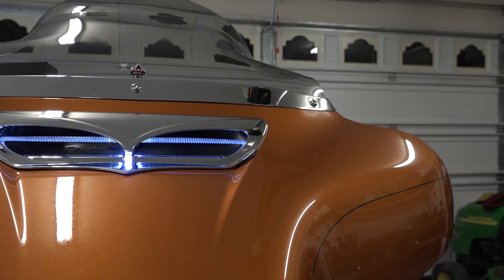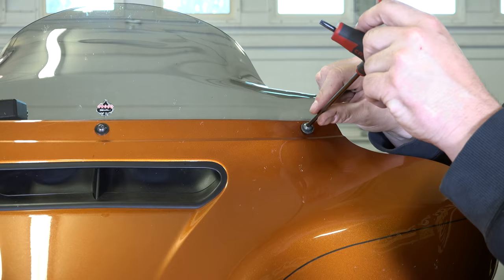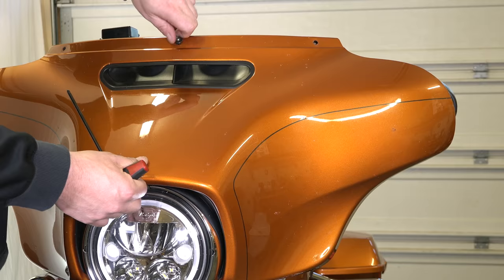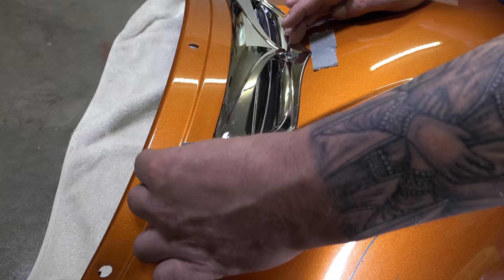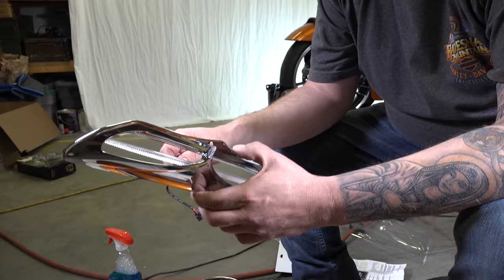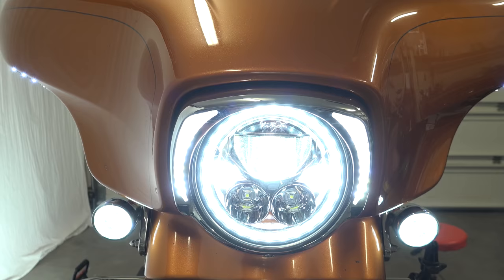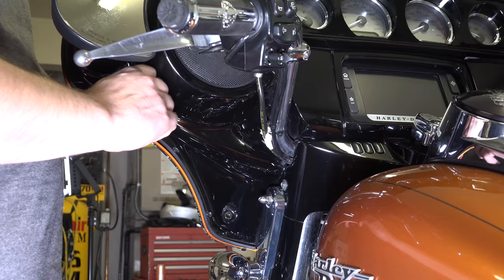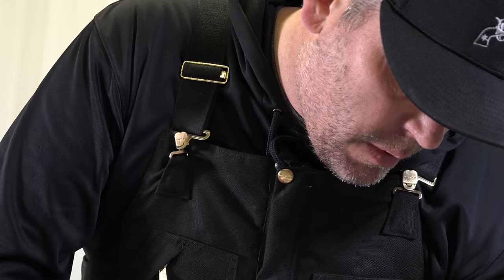How to Install Ciro 3D LED Lighted Fairing Vent Trim on Harley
We show you how to install Ciro 3D LED Lighted Vent Trim on your Harley-Davidson. This vent trim comes both in LED lighted and an unlit version. You can also get it in black or chrome! Ciro Lighted Vent Trim utilizes light pipe technology to create a one of a kind lighting effect on your 2014-up Batwing fairing vent. This piece will not affect the function of the OEM vent airflow.  You can get the vent trim in black or chrome and either lighted or unlit.